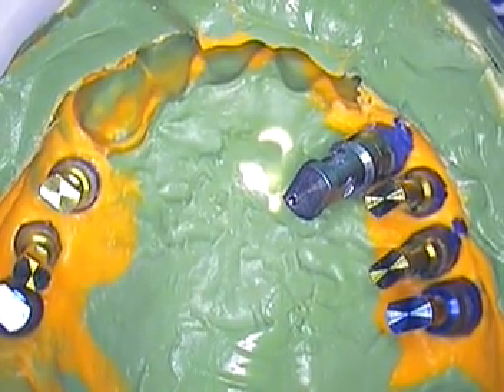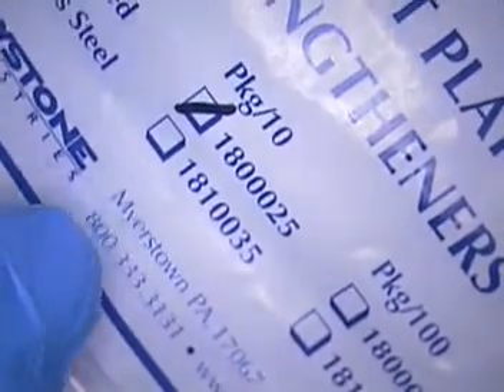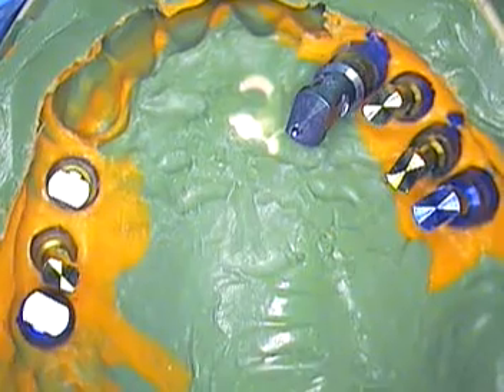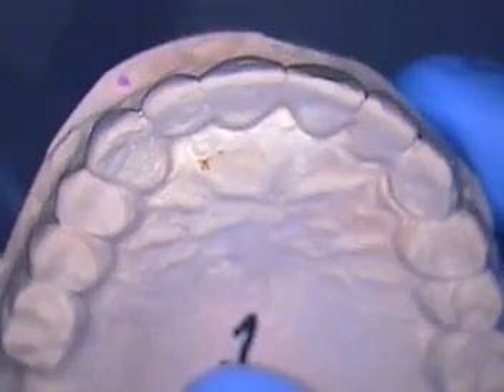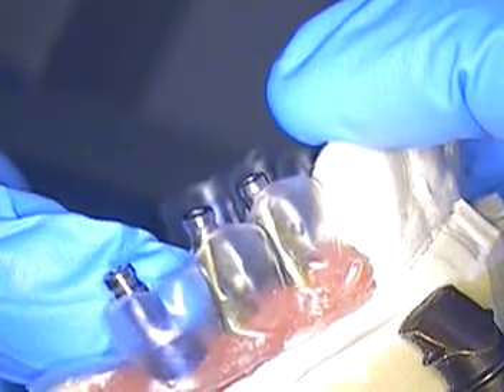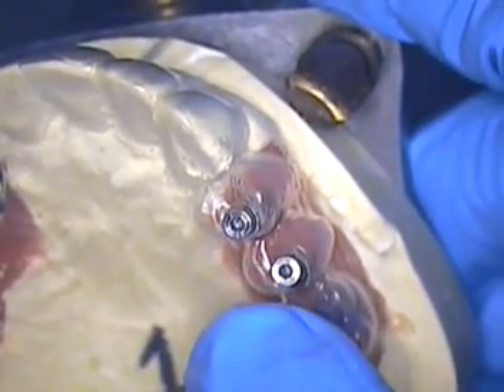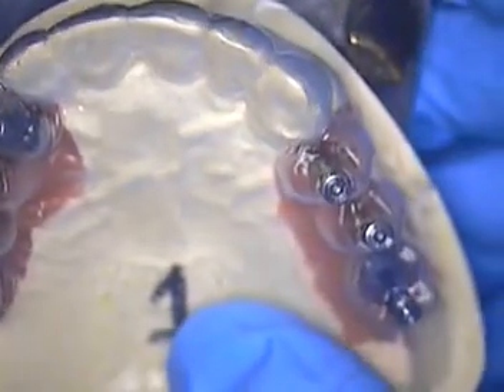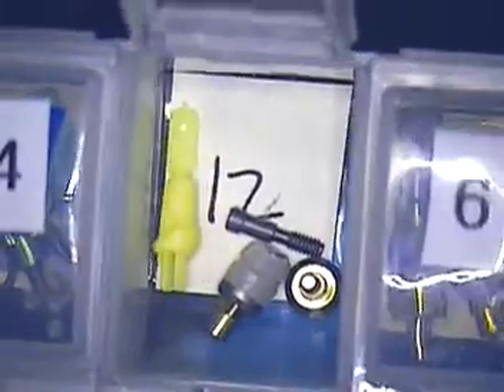4. Nobel Biocare Select Dental Implants - A Difficult Surgery with a Unique Restorative Design